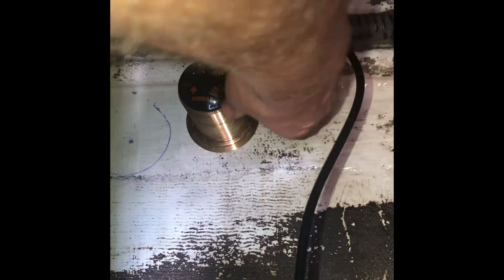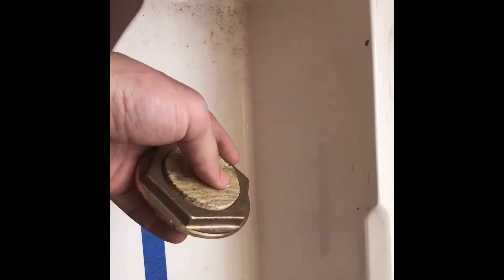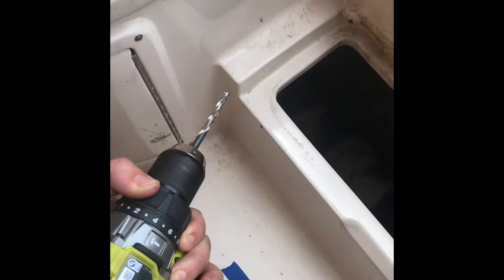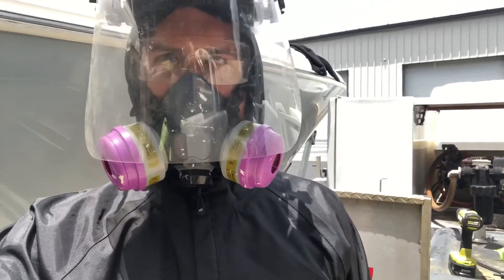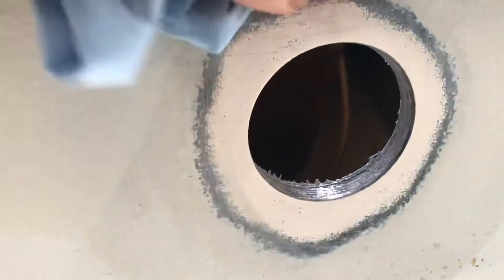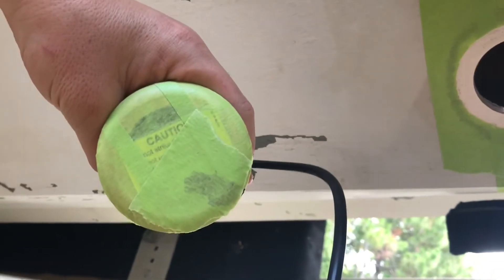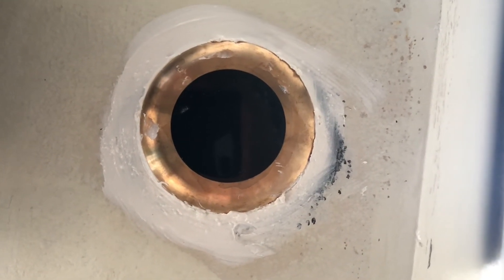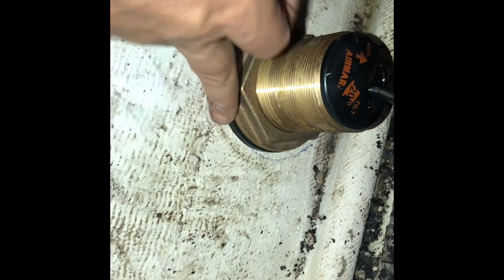Thru-Hull Sonar Stepped Hull Boat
How to install a thru hull transducer that can read bottom at high speeds on a stepped hull boat.
Airmar transducer
Intrepid Boats